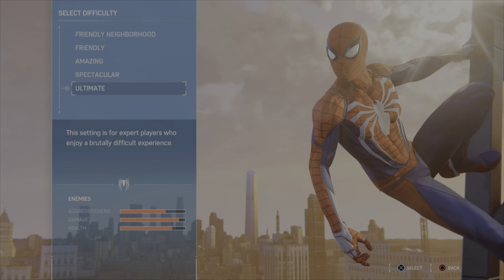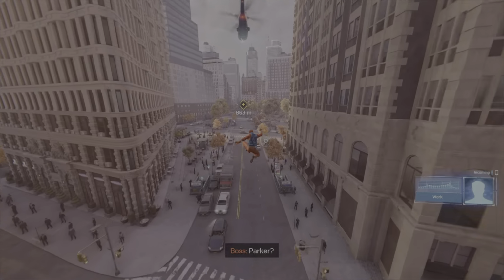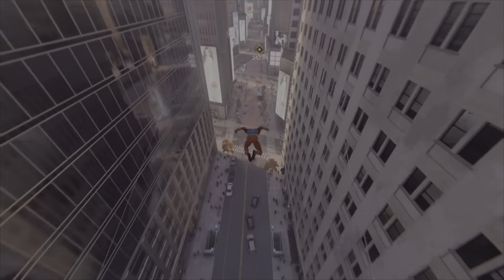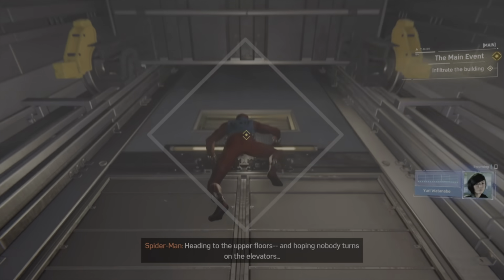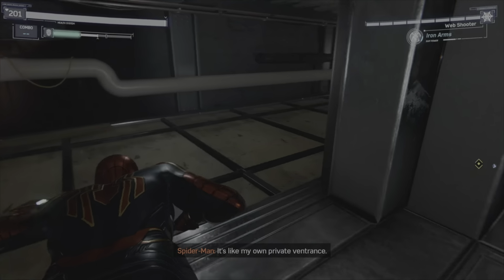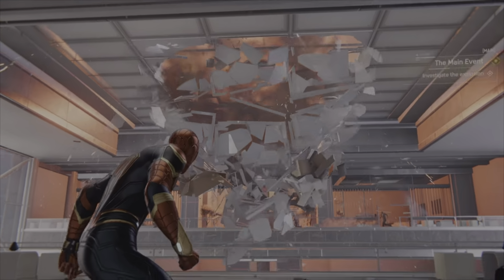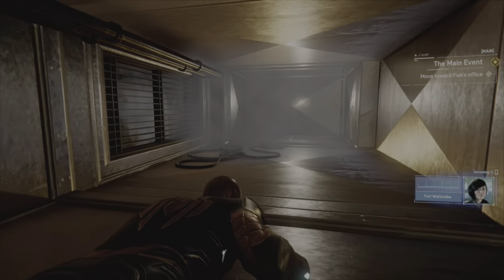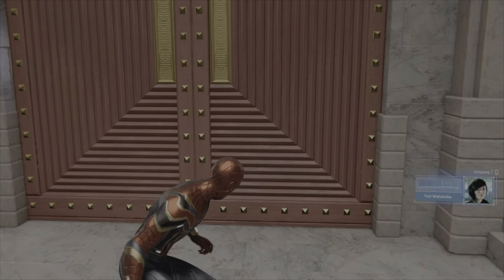Spider-Man Remastered - Part 1 - Adventure Awaits [New Game+]